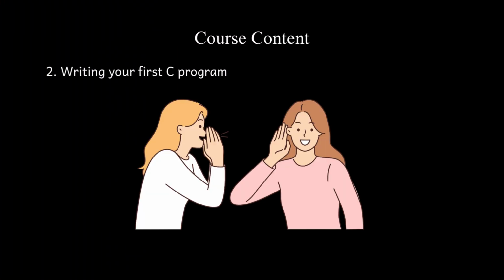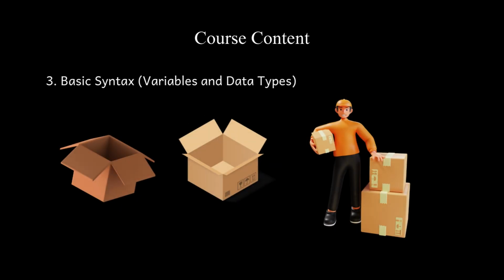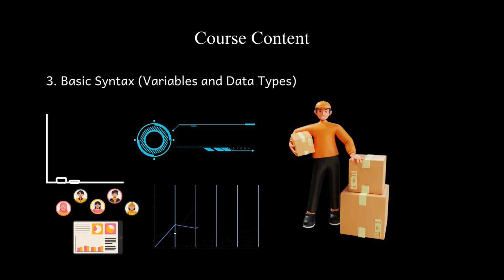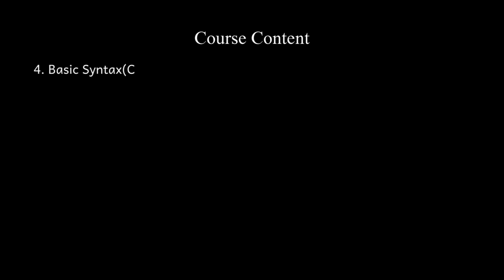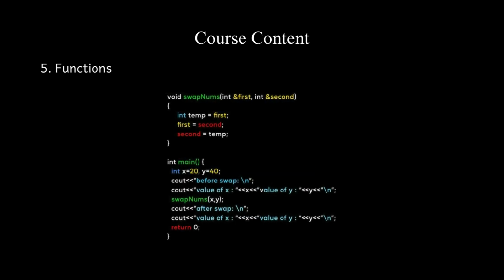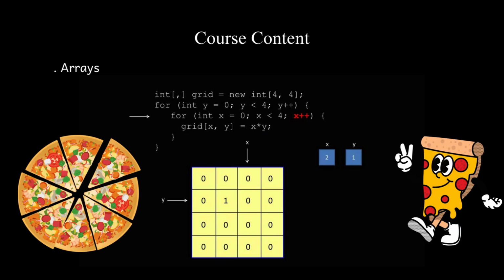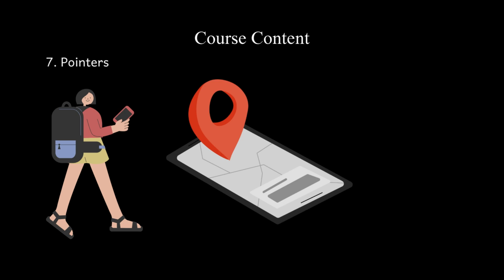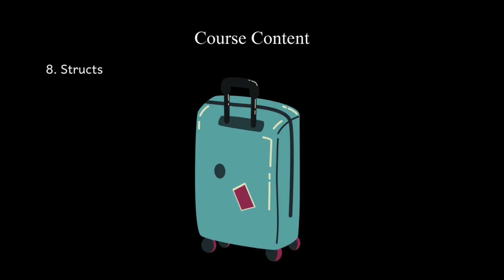Introduction to Mastering C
Welcome to mastering the C programming language. In this video you will learn why C is important and the reasons you should consider learning it.